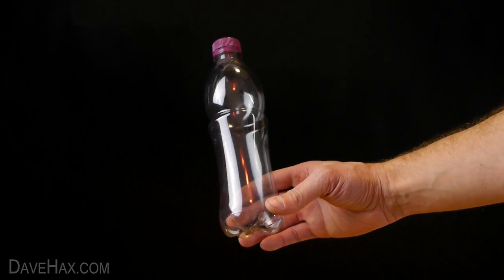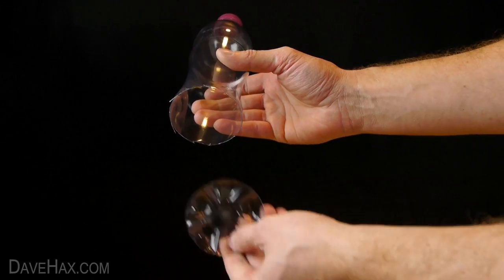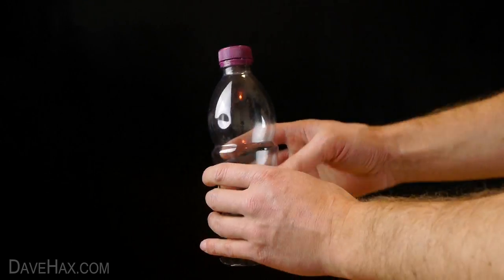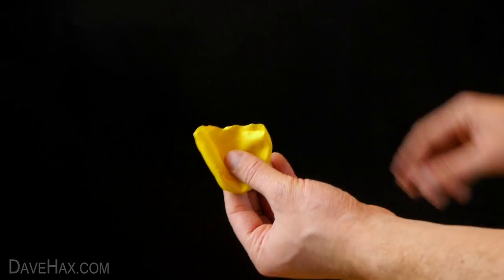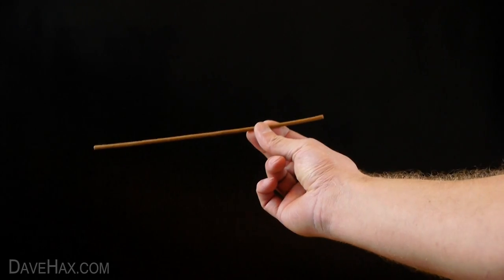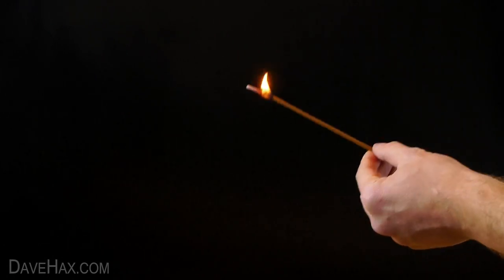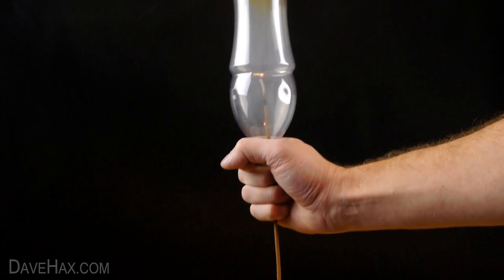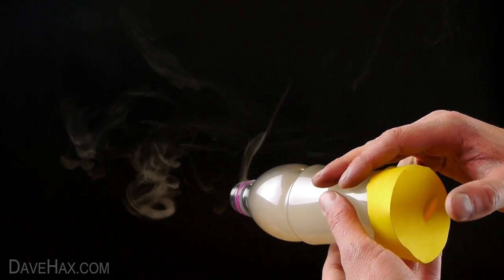How to Make Smoke Rings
How to make smoke rings. Easy to follow tutorial to blow smoke rings out of a bottle. Simple science experiment using a bottle, a balloon and incense sticks. Watch the smoking rings as they float through the air, and try to fire another through the middle.